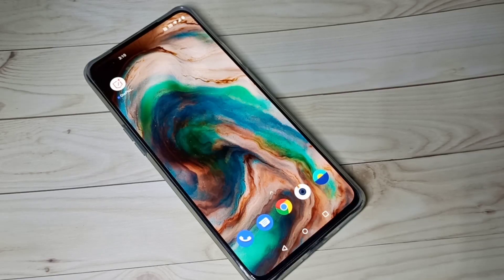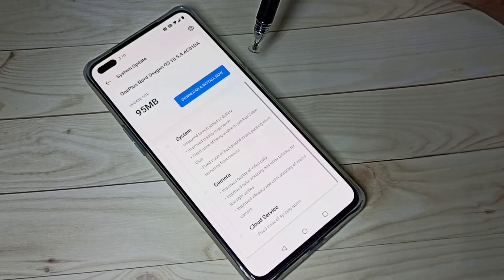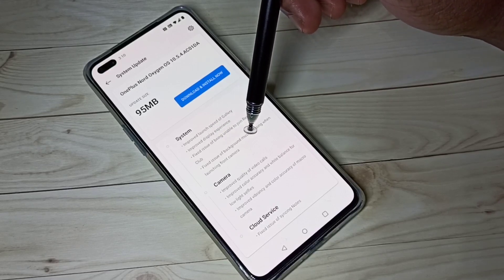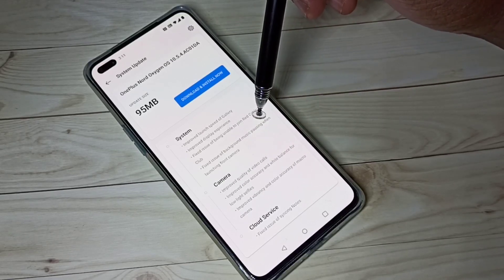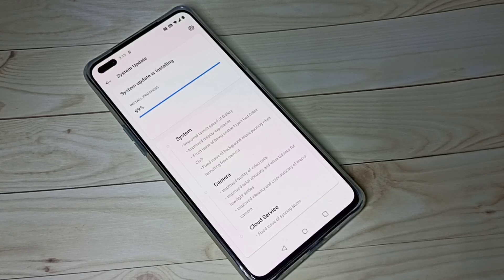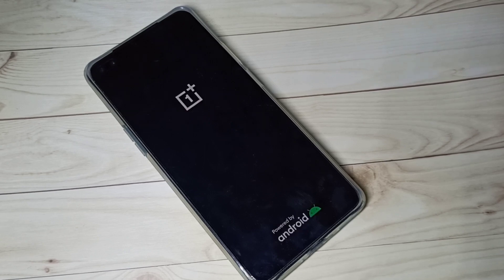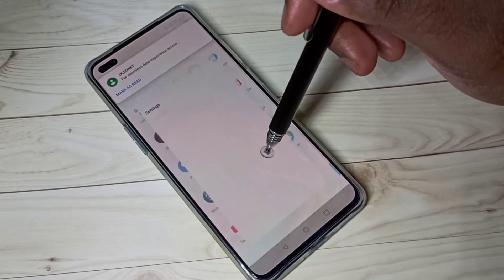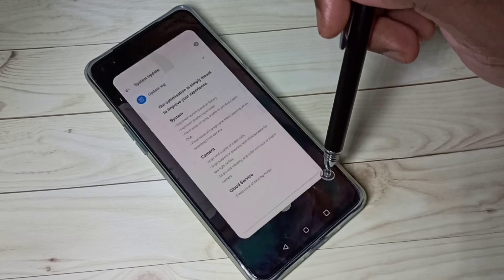OnePlus Nord New System Update | Camera Bug Fixes | Software Update OxygenOS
OnePlus Nord New System Update | Camera Bug Fix | Software Update OxygenOS
Software Upgrade